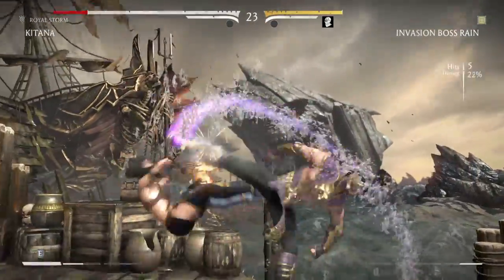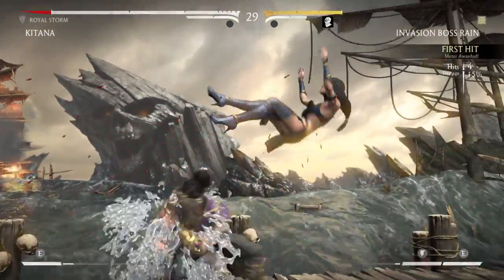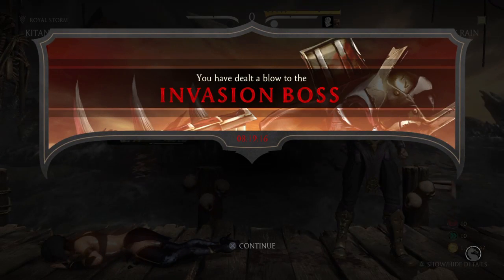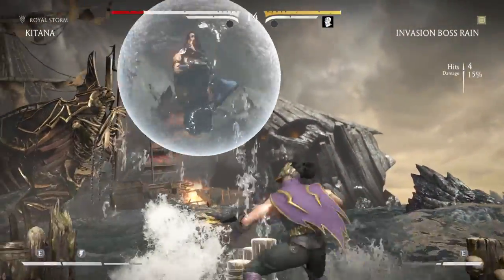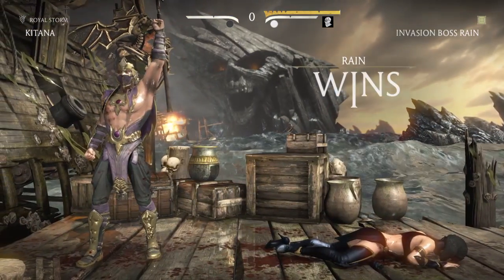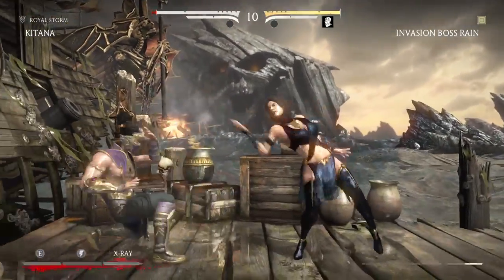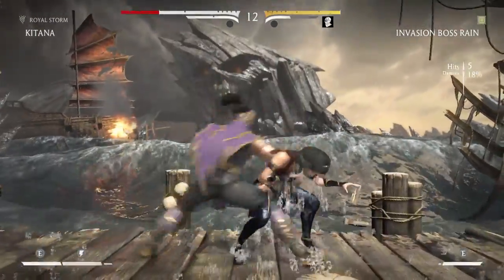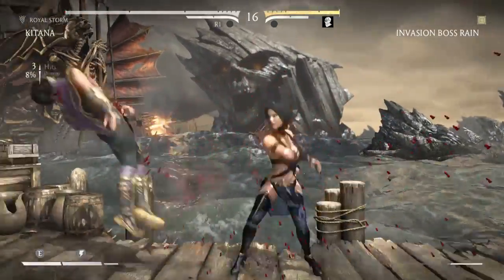Mortal Kombat X Invasion Boss Rain Vs Tournament Kitana First Attempts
Bubbles, Johnny Weeks